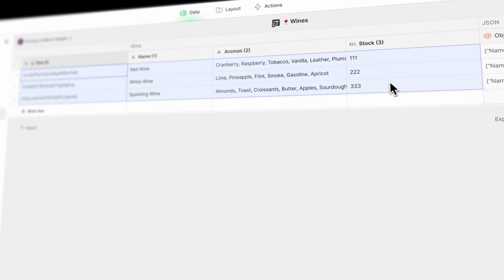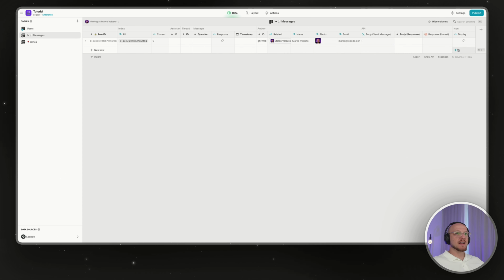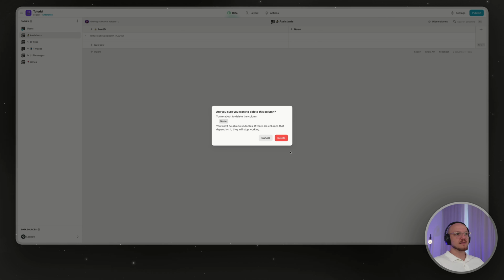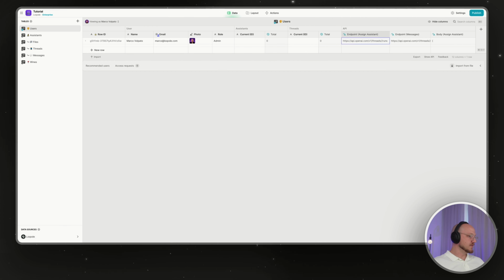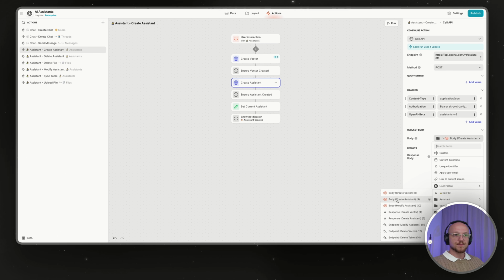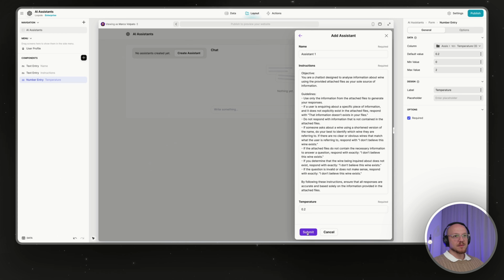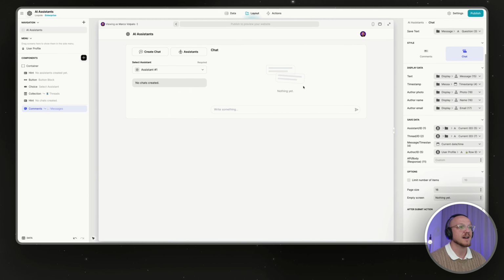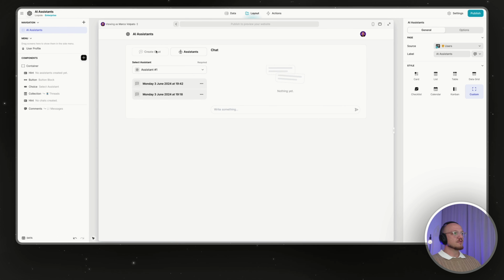🎓 Custom AI Assistants in Glide (Full Course)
🎓 𝗝𝗼𝗶𝗻 𝗟𝗼𝗾𝗼𝗱𝗲 𝗦𝗰𝗵𝗼𝗼𝗹 (𝗙𝗥𝗘𝗘) 🎓
A free community that helps people level-up their Glide skills & make $3-15k+ per app as a Glide developer. Join for tips, tutorials, scripts & more!

📜 𝗖𝗼𝗱𝗲 𝗦𝗻𝗶𝗽𝗽𝗲𝘁𝘀 📜
Join Loqode School (FREE) then head to Classroom → In-Depth Tutorials → Custom AI Assistants.

In this tutorial, you’ll discover how to seamlessly create and manage custom AI assistants. These assistants will treat your Glide tables and the files you upload as their sole source of truth when answering your questions. Even better, all of this—from the creation and handling of assistants, vectors, files, threads, messages, and responses—will be managed entirely from a single page in your Glide app.

⭐️ 𝗖𝗼𝗻𝘁𝗲𝗻𝘁𝘀 ⭐️
⏱️ (0:00:00) Introduction
⏱️ (0:01:55) Project Overview
⏱️ (0:07:54) Project Setup (Basic Columns)
⏱️ (0:08:45) Wine Table (Example Data)
⏱️ (0:11:17) Messages Table
⏱️ (0:23:16) Threads Table
⏱️ (0:30:41) Files Table
⏱️ (0:38:38) Assistants Table
⏱️ (0:52:33) Users Table
⏱️ (1:03:03) Open AI API Keys
⏱️ (1:03:43) Actions
⏱️ (1:33:12) Layout
⏱️ (1:58:32) Make Scenario
⏱️ (2:10:09) Testing & Tweaks